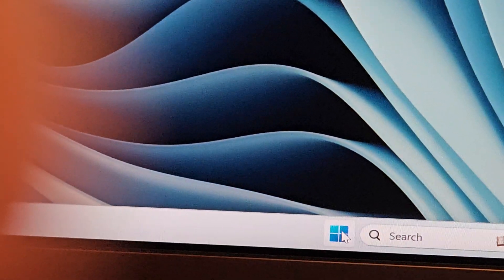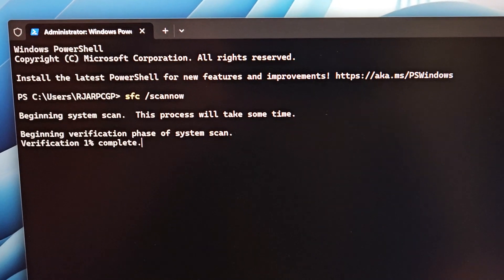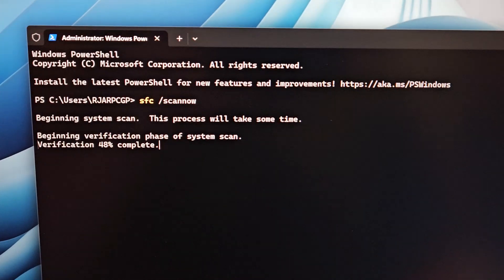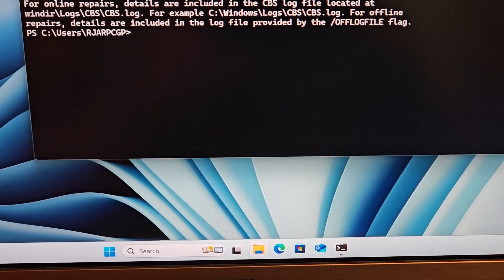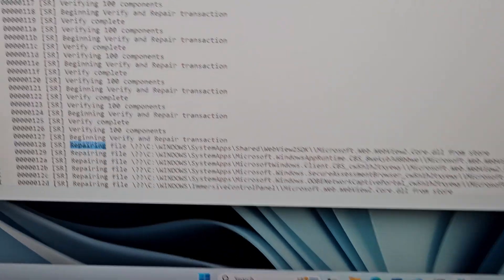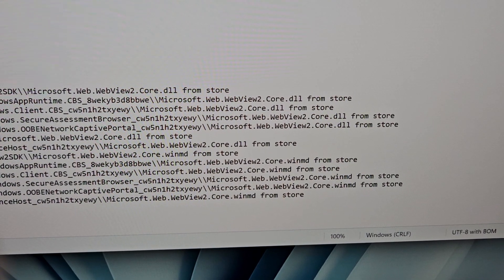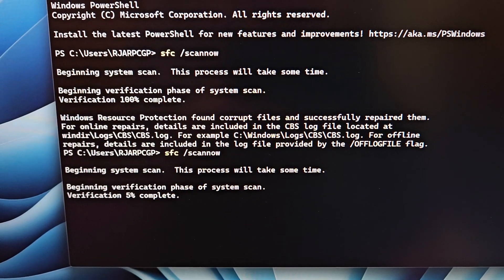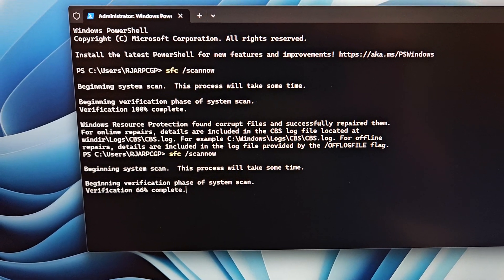Serious Windows 11 24H2 bug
Component Based Servicing appears to be broken.

Same bug as the '1882 preview!

Also multiple versions of WebView 2 files found.